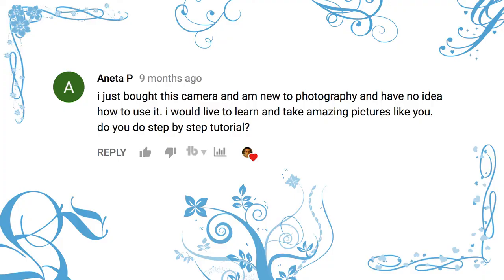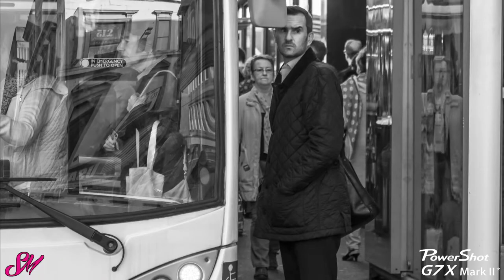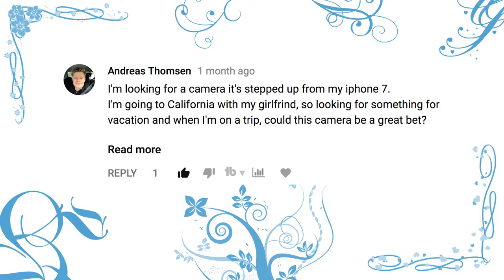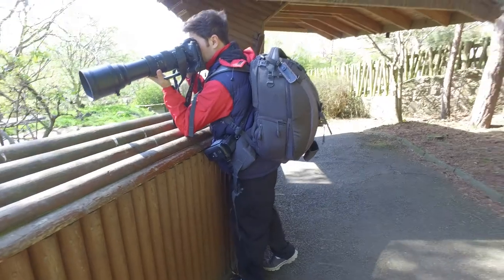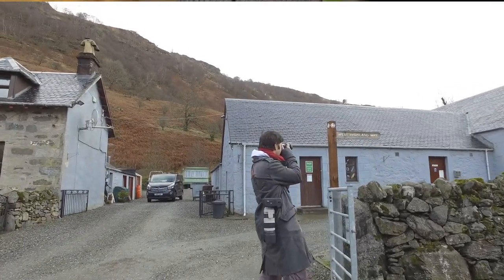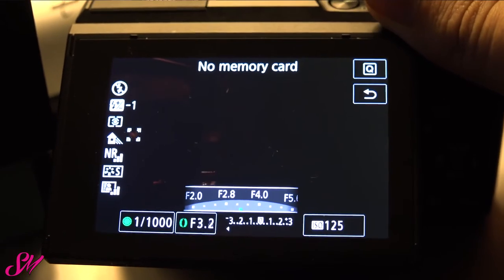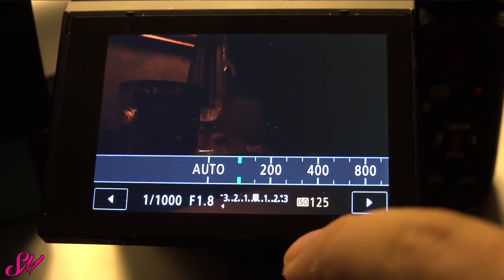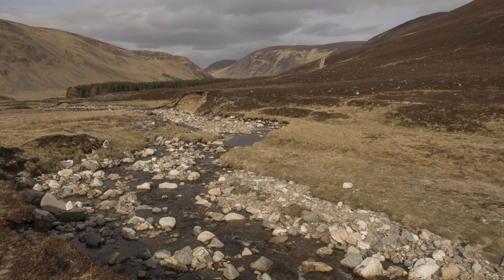Canon G7X Mark ii Photography: Q&A—Part 1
As I gathered that the Canon G7X Mark ii is very popular I decided to respond to a number of the questions which commenters had to ask about the camera. Some of the Q&A are brief and therefore would be more than happy to respond back to any further questions regarding the camera. As I am a photographer myself I give my own perspective on the Canon G7X Mark ii from a photography point of view.

There are some questions that I may have missed, some of which I personally do not have the answers to, however I would be more than happy to answer those questions given more of my own personal research perhaps in a later video if requested.